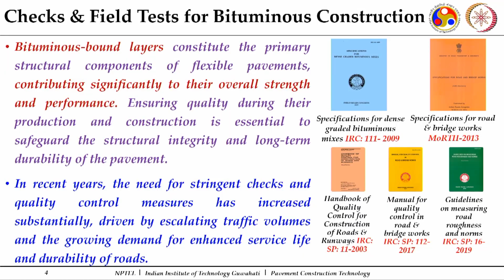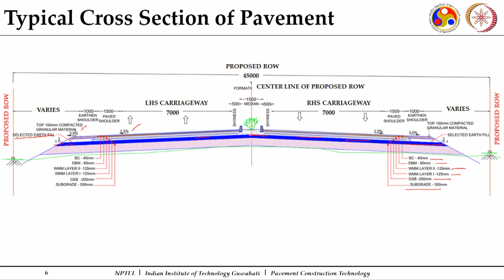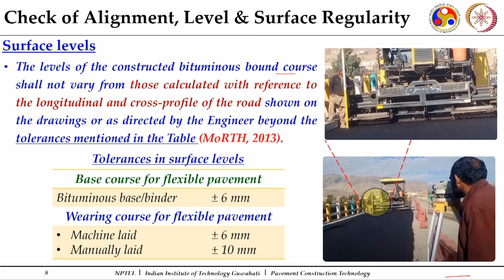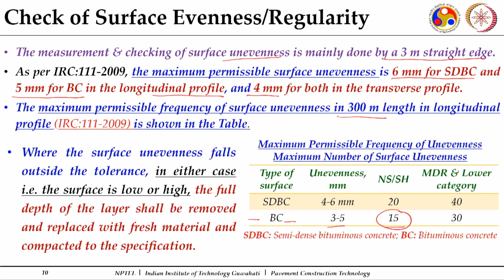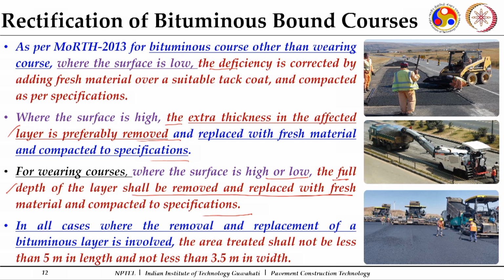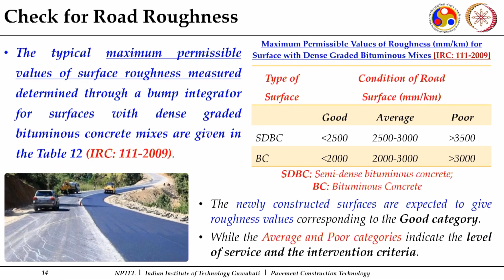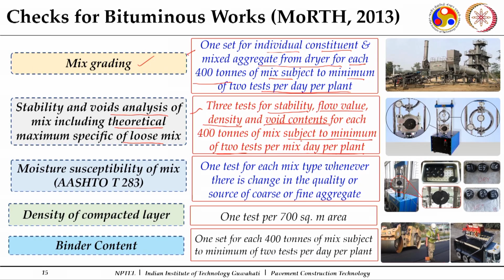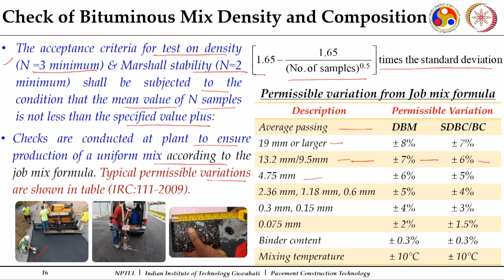Lec 28: Field tests to ensure construction quality of bituminous bound courses